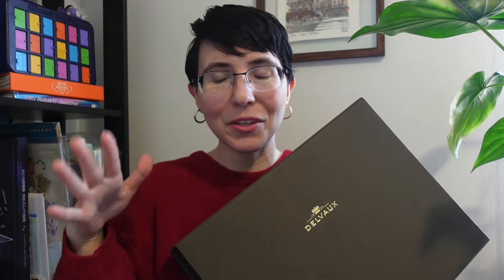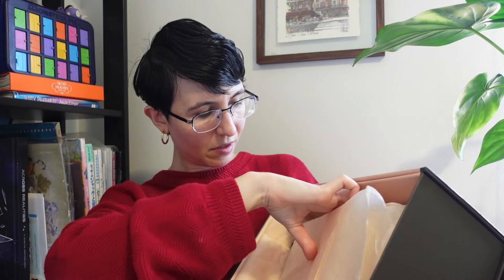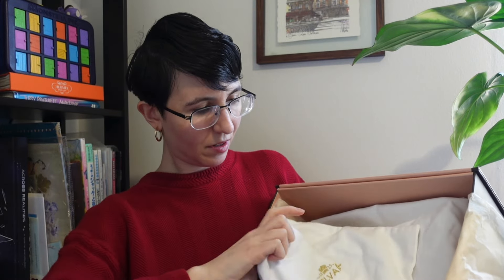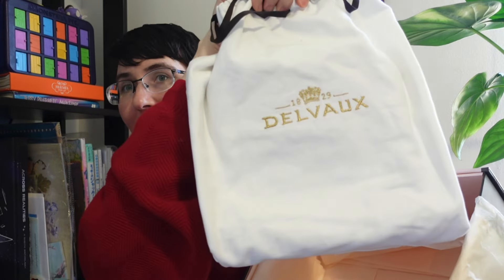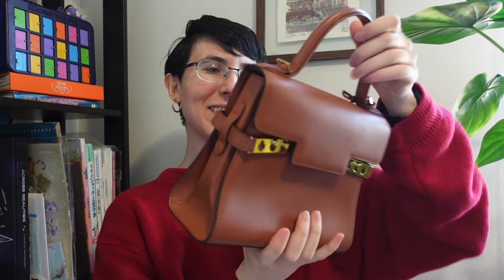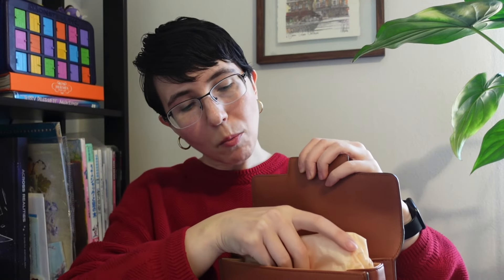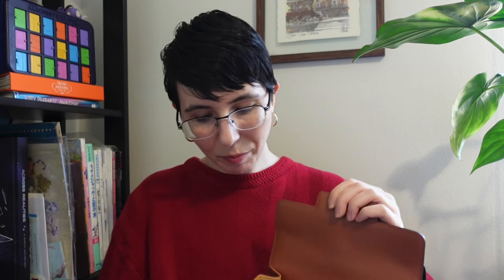🎉UNBOXING A BAG FROM DELVAUX 🥰 The Oldest Known Luxury House!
It’s here!! A beautiful bag I have been waiting for! All the way from Japan, I’m so happy to share the unboxing of my gorgeous Delvaux Tempete PM. I don’t see a lot of content about Delvaux at all, so I’m always excited to talk more about this amazing heritage house. What do you think of the tempete pm? I was pleasantly surprised by the size of it 😊 Are you a fan of Delvaux?

00:00 - Intro
02:18 - How I bought it
03:47 - The brand
05:30 - The reveal!
07:02 - Sizing
08:26 - Details
13:33 - Mod shots
14:23 - Pricing

Welcome to ClassicswithaQuirk! I love not only talking about luxury (mostly bags, SLGs, and fragrances), but discussing more about the companies that make luxury goods and the materials and quality of their items. Here we discuss brands like Chanel, Hermes, Dior, Louis Vuitton, Saint Laurent, Gucci, Fendi, Loewe, Delvaux, Versace, and more! I also enjoy Coach bags (especially vintage Coach) and doing bag rehabs, and searching out preloved luxury. Once in a while I do travel vlogs, as well as vlogs about TJ Maxx finds (or other shopping), so there's a lot of fun variety. I hope you enjoy your time here 😊